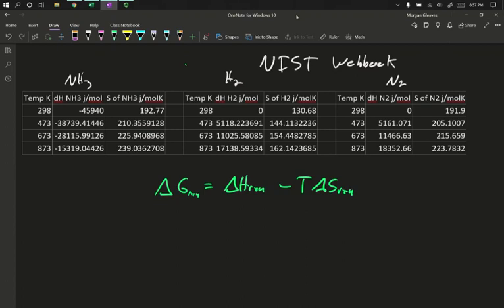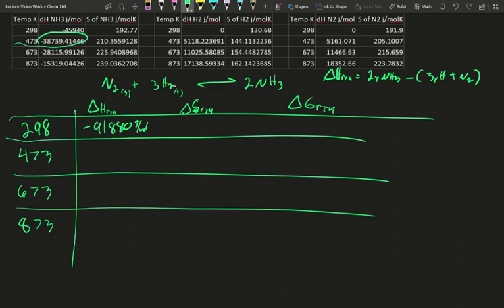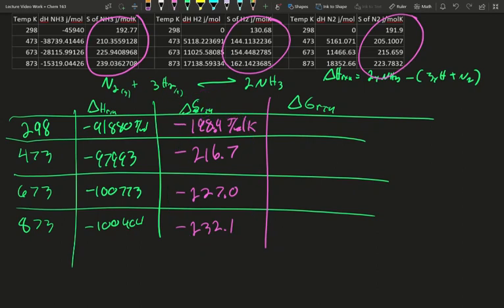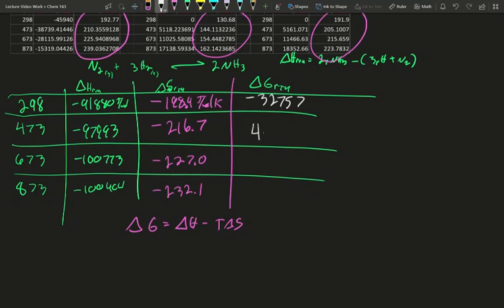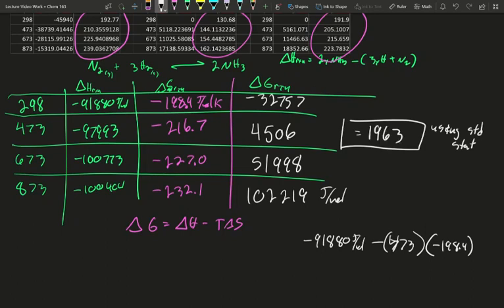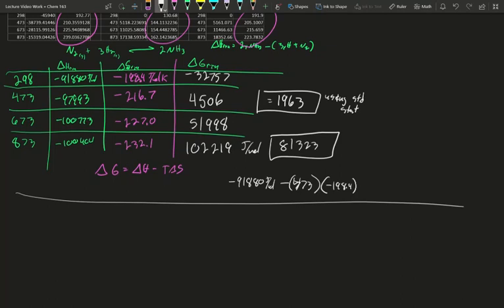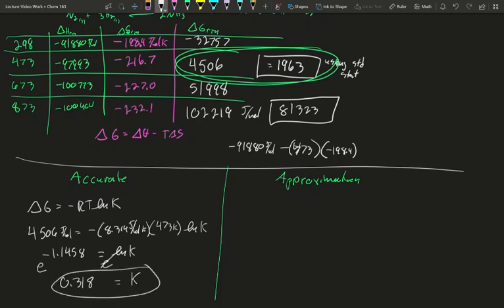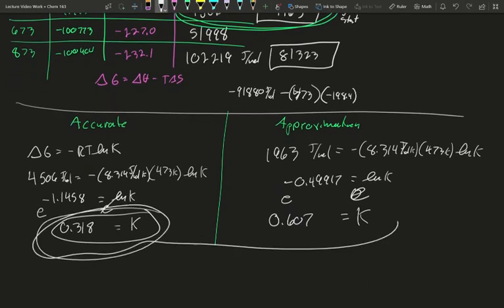Gibbs Energy 7 - Differences in Temp Calculations